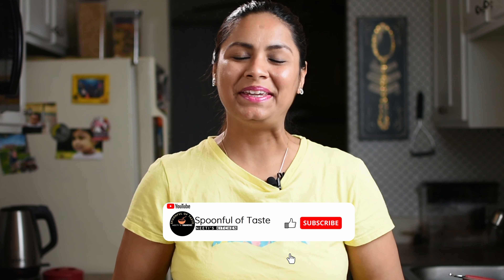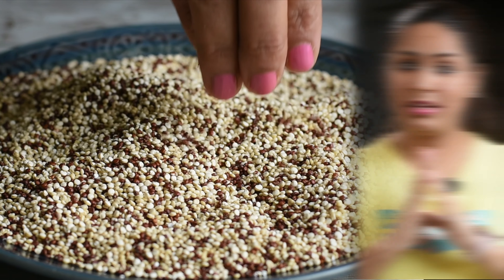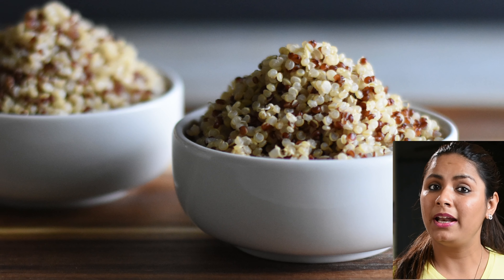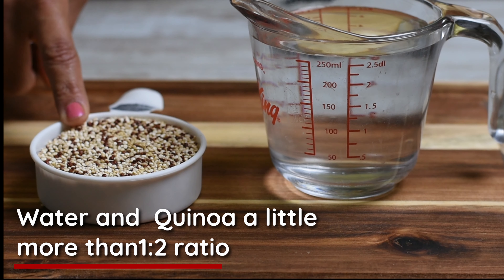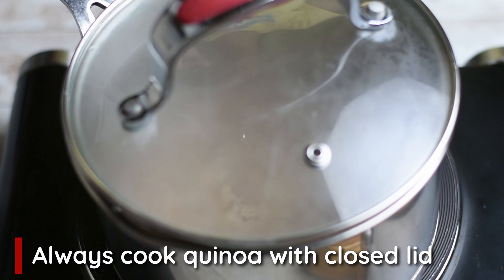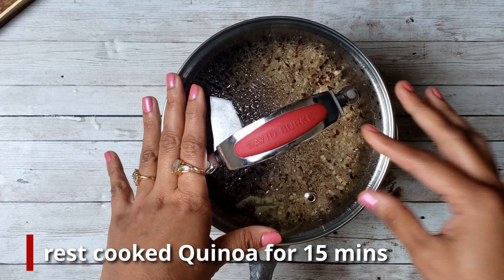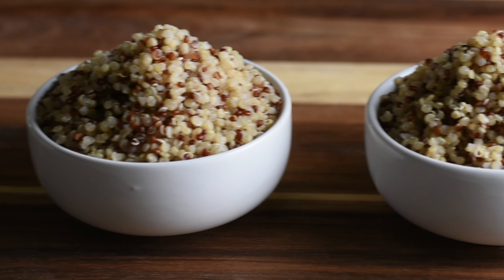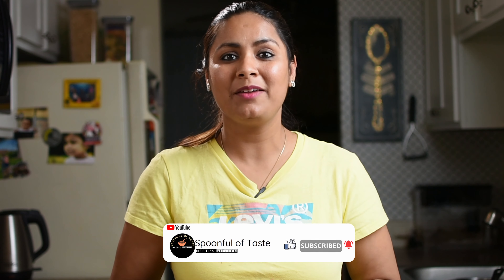How to cook Perfect boiled quinoa | खिला खिला परफेक्ट क्विनोआ कैसे बनाये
Method
In a pan add 260 water and boil it to highest temperature. Once water start boil add 1/2 cup quinoa and close the pan with the lid  .
Cook quinoa for 15mins on medium flame.
After 15mins keep the cooked quinoa aside for another 15mins to give grains time to rise well.
Enjoy variety of quinoa dishes

क्विनोआ कैसे तैयार करें
क्विनोआ  1/2कप
पानी 260 मि.ली.
 तरीका
एक पैन में 250 पानी डालें और इसे उच्चतम तापमान पर उबालें। एक बार पानी उबालने के बाद ½  कप क्विनोआ डालें और ढक्कन के साथ पैन को बंद करें।
 मध्यम आंच पर 15 मिनट के लिए क्विनोआ पकाएं।
15mins के बाद पके हुए quinoa को एक और 15mins के लिए अलग रखें ताकि अनाज को अच्छी तरह से उठने का समय मिल सके।
क्विनोआ व्यंजनों की विविधता का आनंद लें

Song : Ikson - Early Hours (Official)

how quinoa helps lose weight | what quinoa good for | what quinoa is | are quinoa carbs | why quinoa taste bitter | why quinoa is better than rice | why quinoa is a superfood | why quinoa healthy | why quinoa is mushy | can quinoa seeds be eaten raw | how quinoa is made | spoonful of taste | neetis kitchen | how to cook quinoa perfectly every time | quinoa kaise banaye | quinoa kaise banta hai | gluten free recipes | cooking quinoa | how to cook quinoa | how to make quinoa | quinoa kitni der